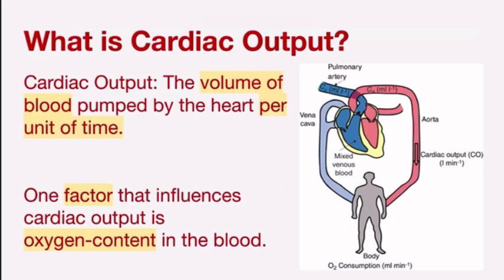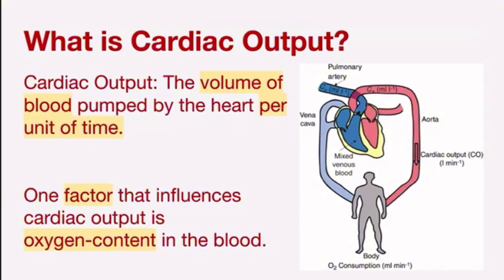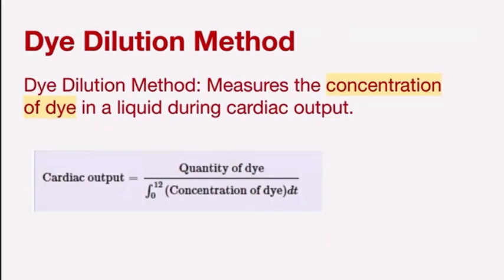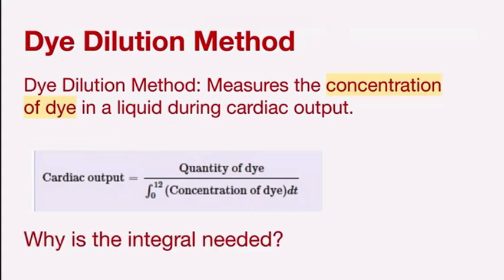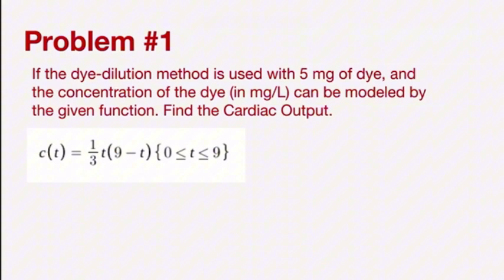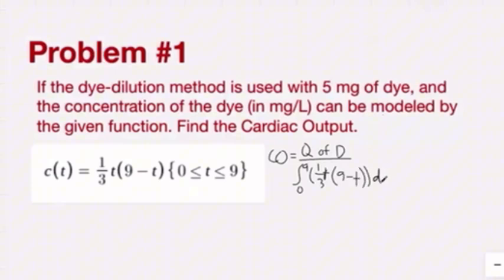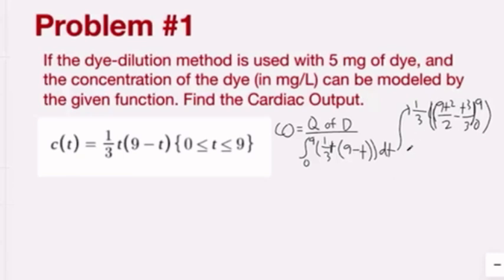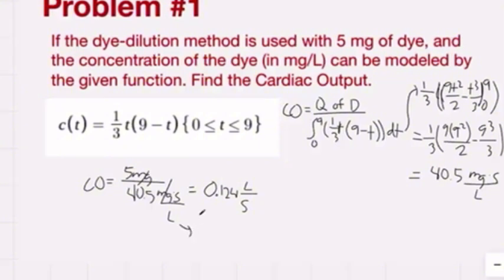Math 1A Final Project Presentation